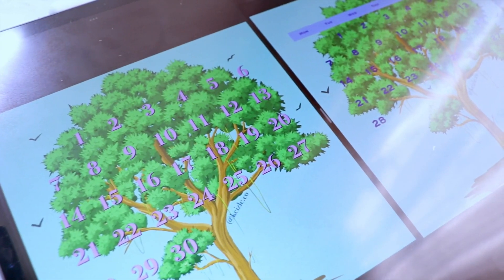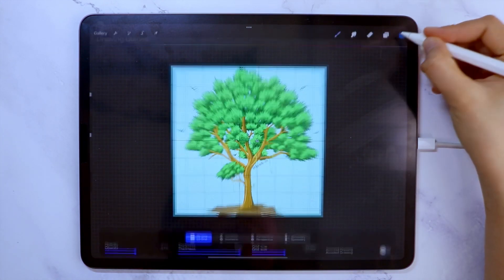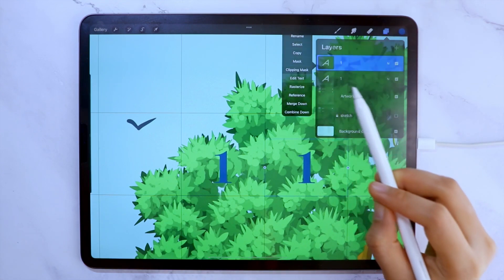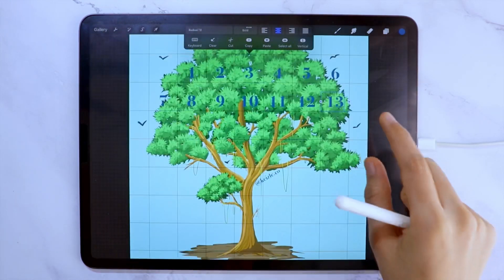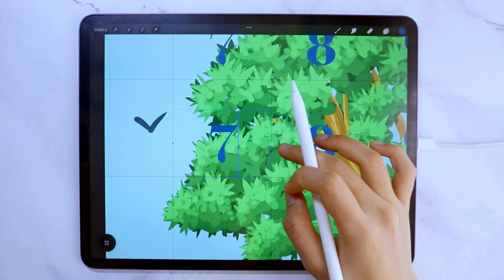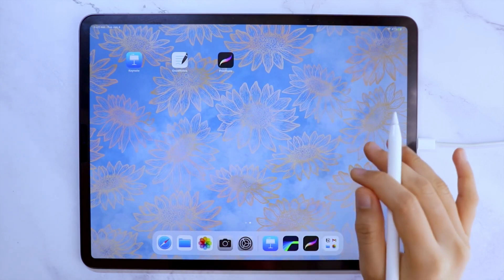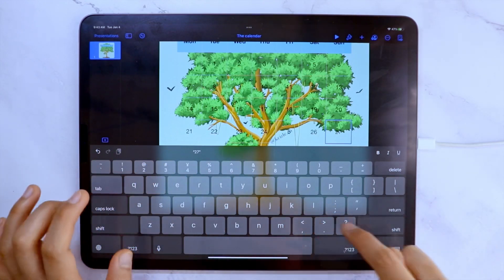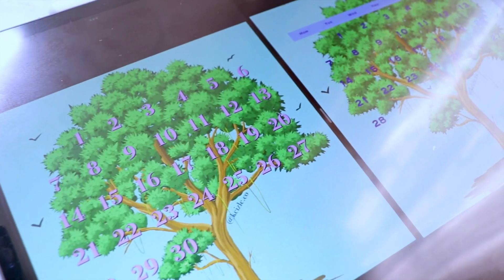how to create a CALENDAR in Procreate and Keynote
Calendars are always a must-have element when creating digital planners, but if you are not familiar with the apps that you are using when creating or adding them, they might look wonky and unprofessional.

So in this video, I am going to share to you my secrets on how I create evenly spaced digital calendars. You can also use the tricks I will be showing you so you can make your digital calendar faster than ever.

❃.. CHAPTERS
0:00 Intro
0:26 create a digital calendar using Procreate
6:13 create a digital calendar using Keynote

Keizle